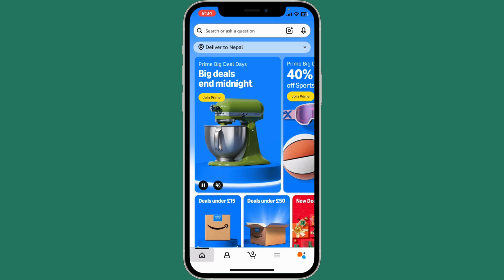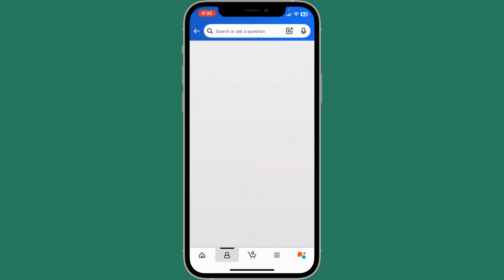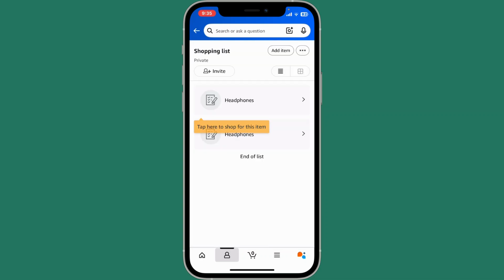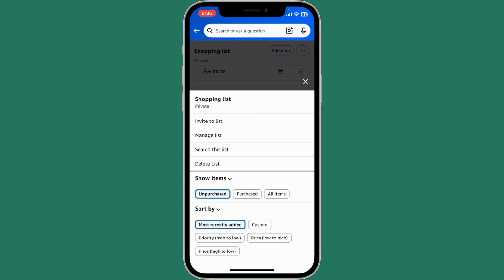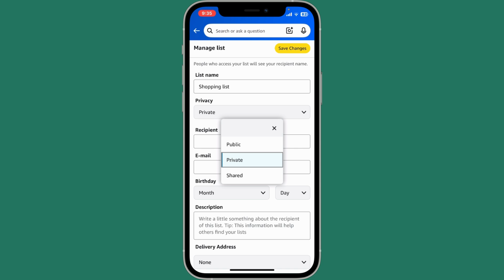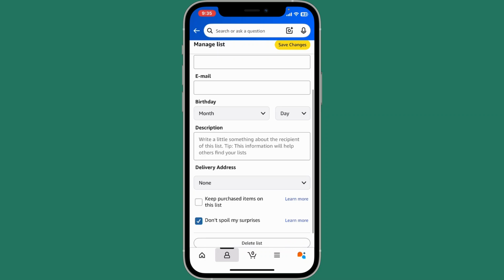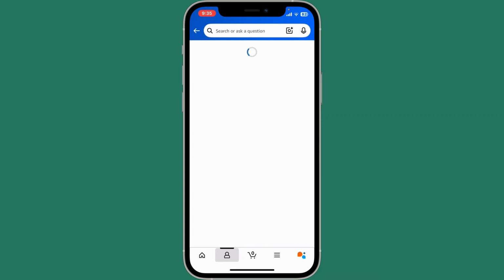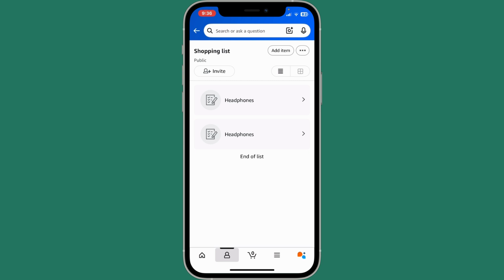How to Make an Amazon Shopping List Public (Step-by-Step)?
Want to easily share your shopping list with friends or family? In this step-by-step tutorial, I’ll show you how to make your Amazon shopping list public using the built-in “List” feature. Whether you're planning a wishlist, gift registry, or sharing favorite items, this quick guide will help you enable public access to your list in just a few taps.